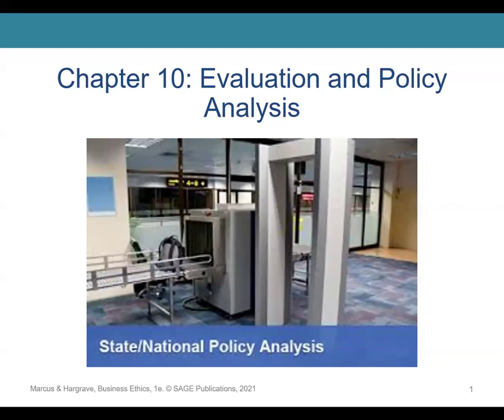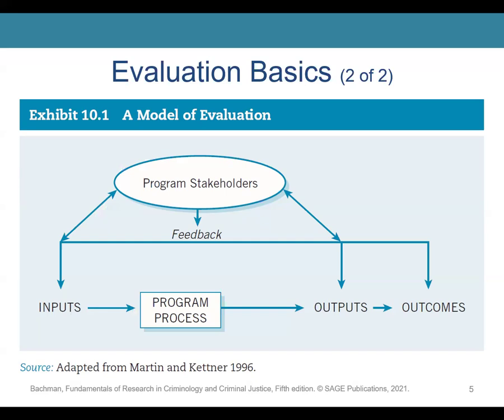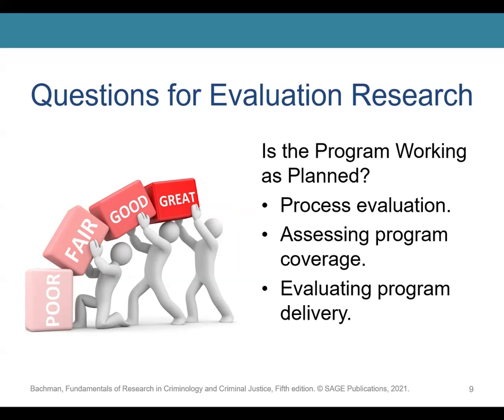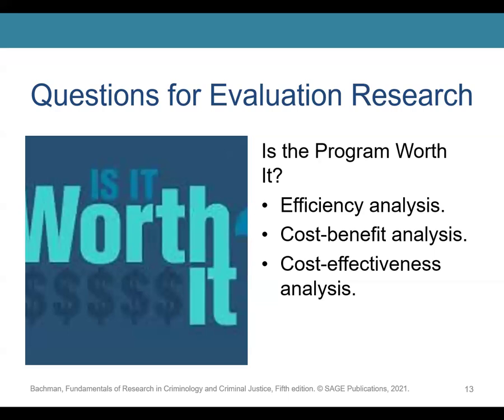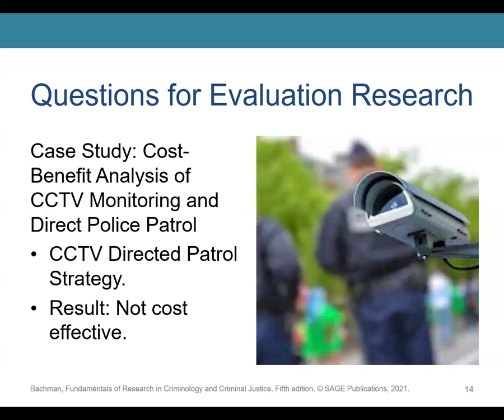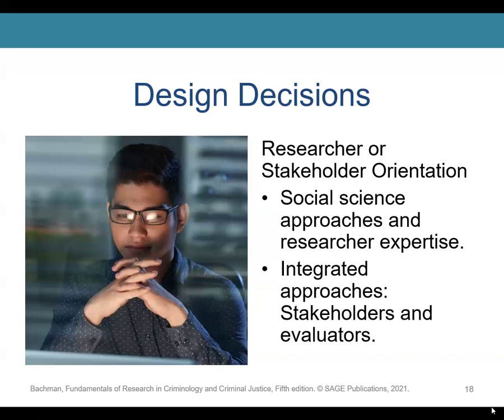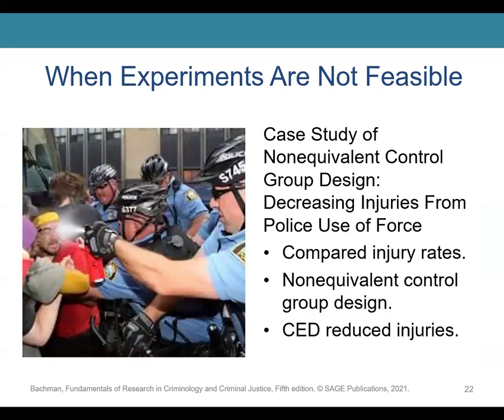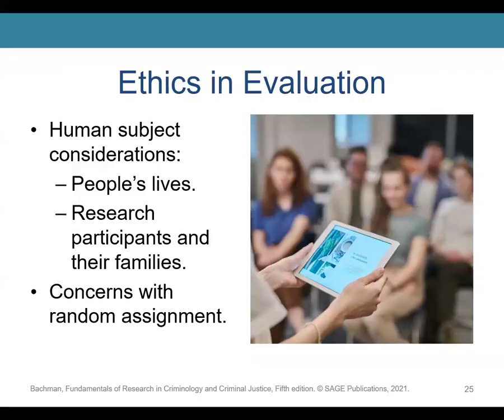CRJ-300 Chap 10 "Evaluating Analysis"